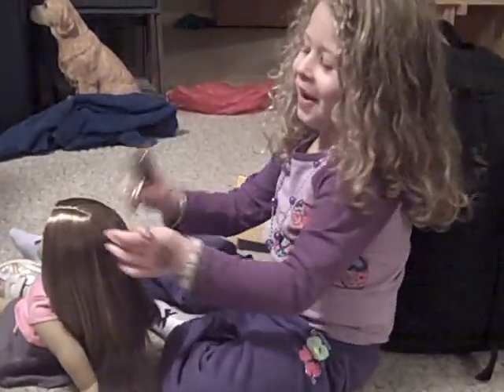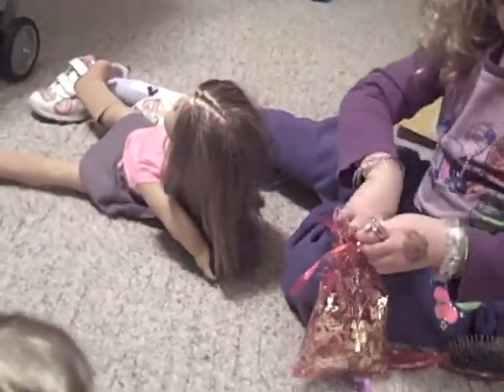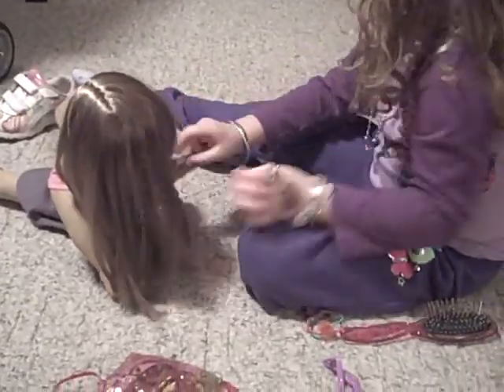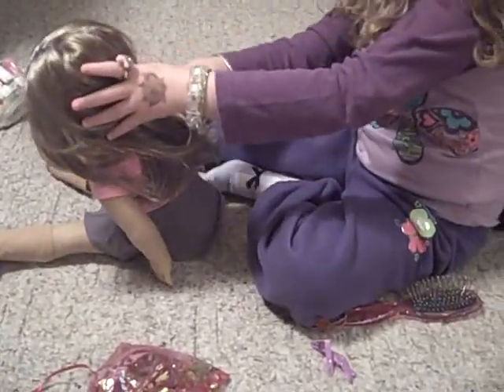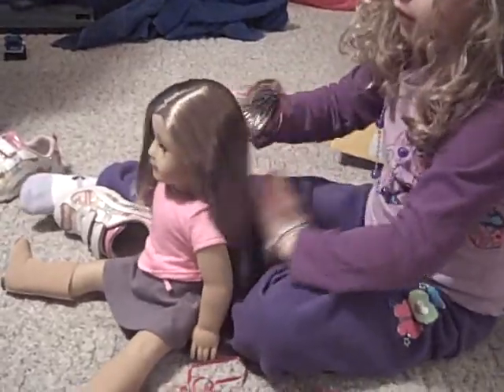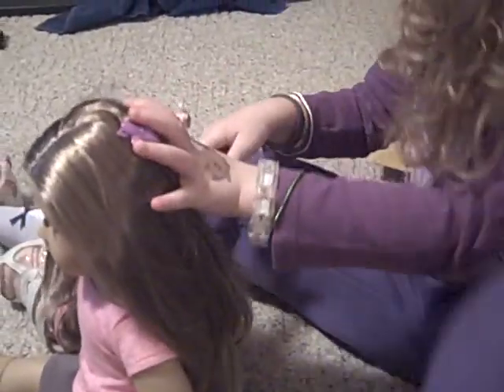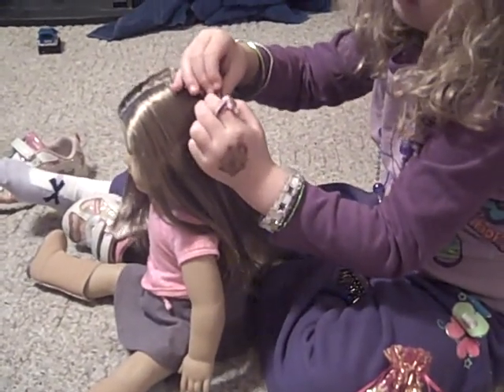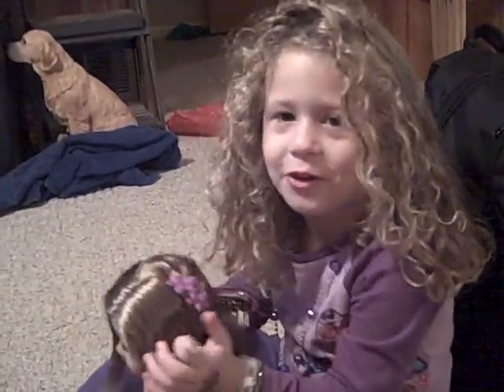Hadi's American Girl Hair Style Video